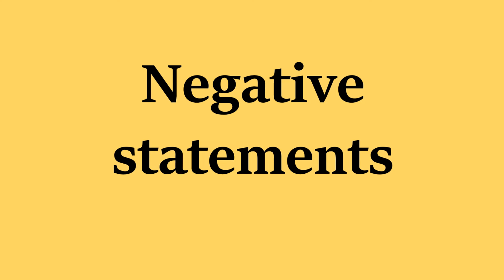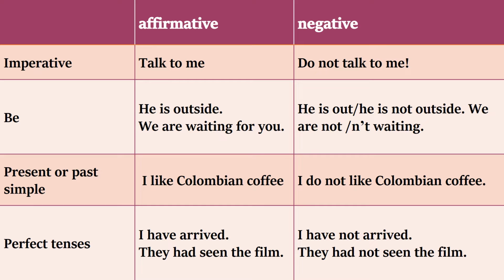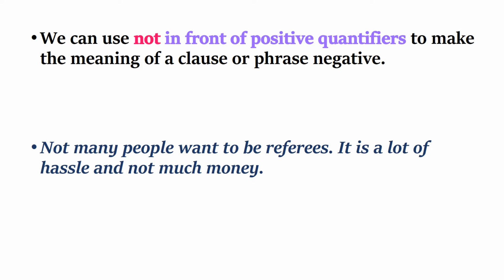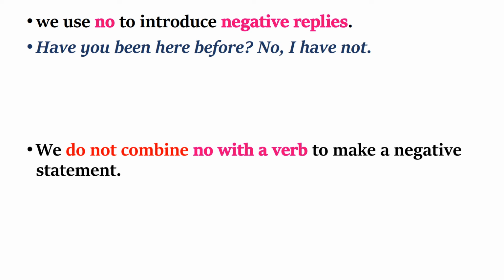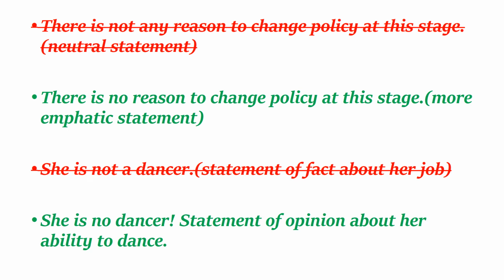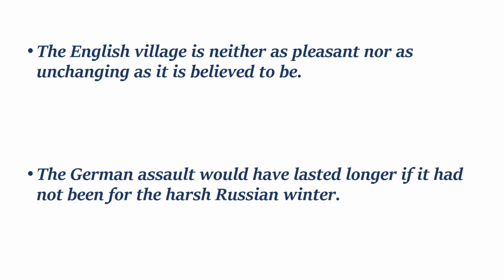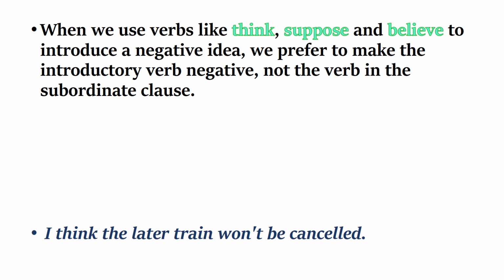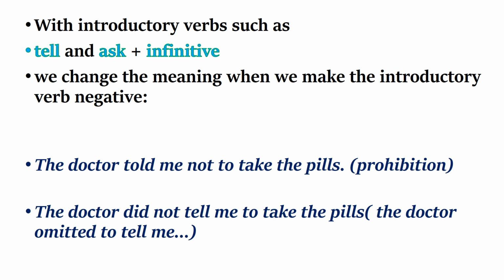How to change a positive sentence into negative /different types of negation in English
In this video we learn how to change a positive statement into negative and different types of negation in English.
Negative statements are the opposite of positive statements and are necessary to express an opposing idea. This video lists negative words and helping verbs that can be combined to form a negative statement. moreover in this video we learn different types of negation in English.

We learn how to make a positive statement into negative one and different words meaning negative.
As you know we have different tenses in English which each type has a special formulation to be negative. By watching this video you learn different negative tenses.